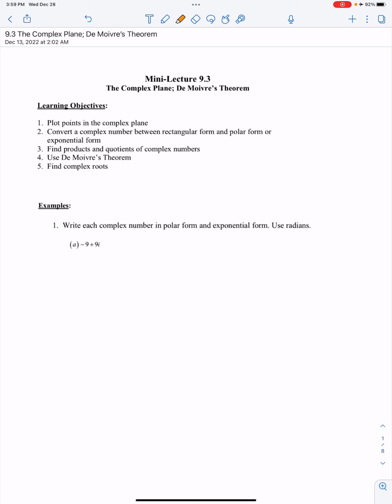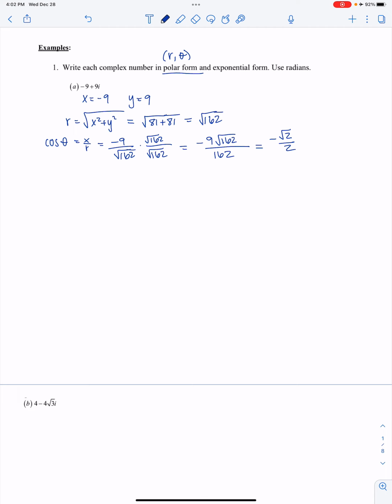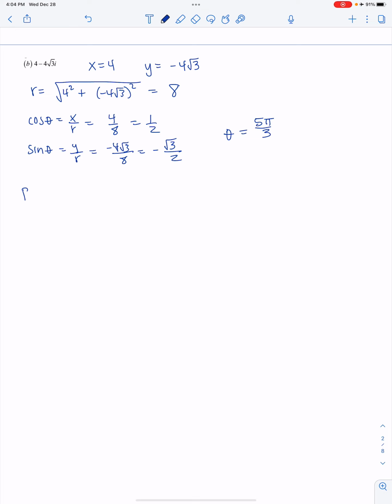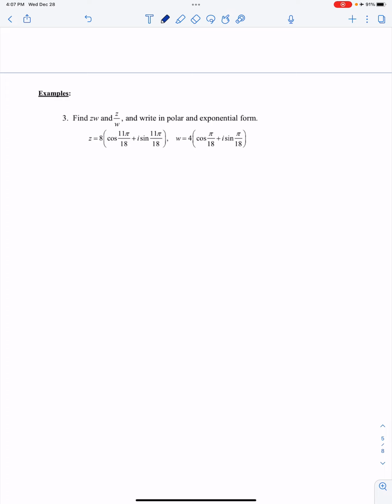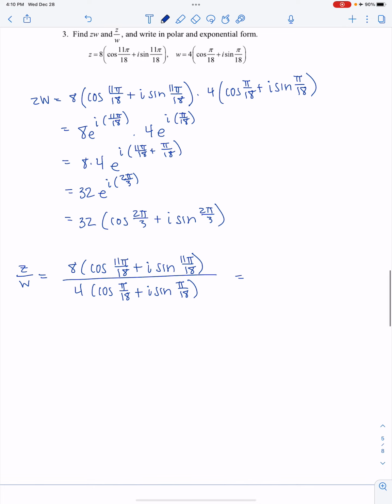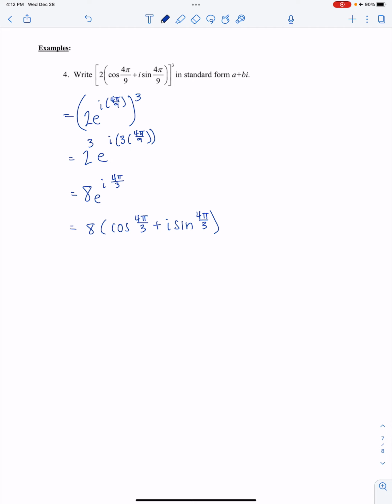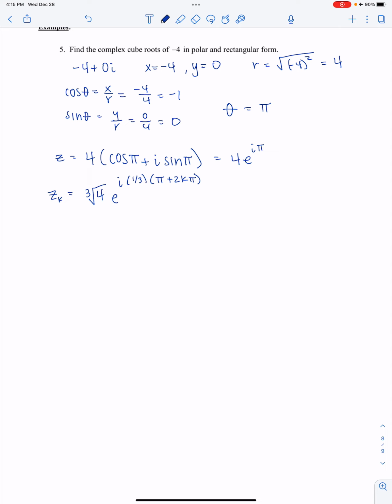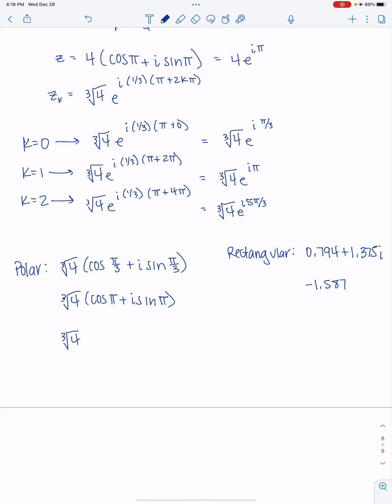MAT 120 9.3: The Complex Plane & De Moivre's Theorem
Learning Targets:
1. Plot points in the complex plane
2. Convert a complex number between rectangular form and polar form or exponential form
3. Find products and quotients of complex numbers
4. Use De Moivre's Theorem
5. Find complex roots